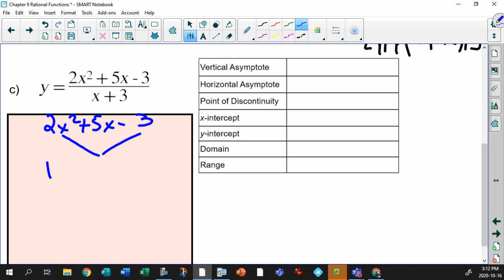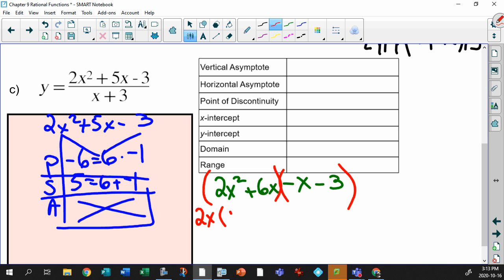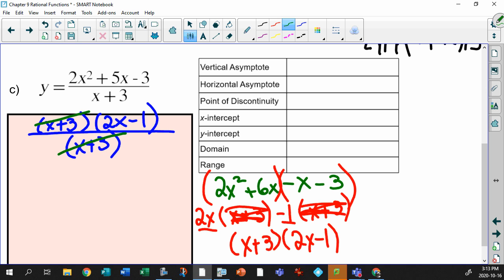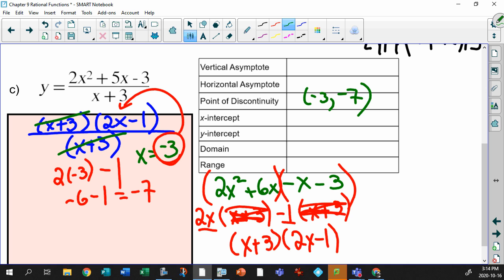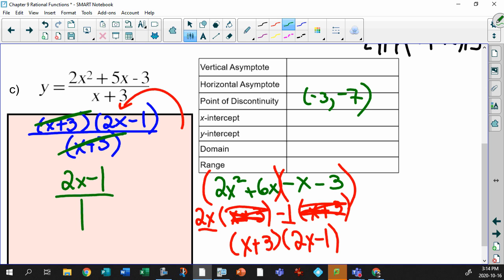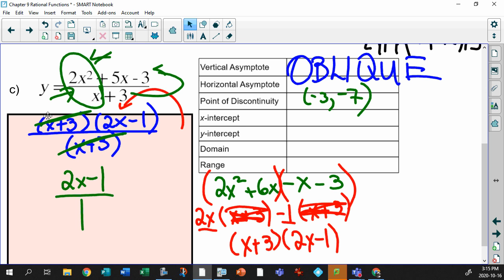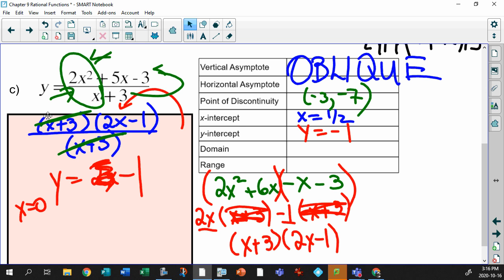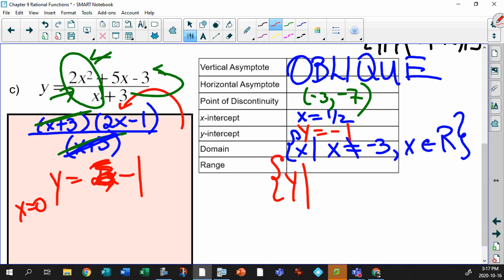Unit 9 2 11 Analyzing the Expressions Without Graphing Part 3